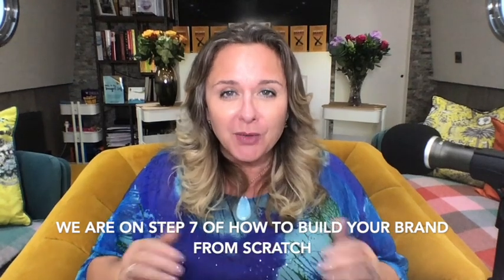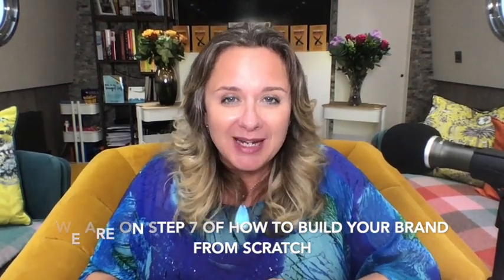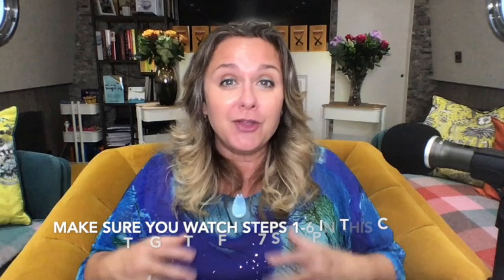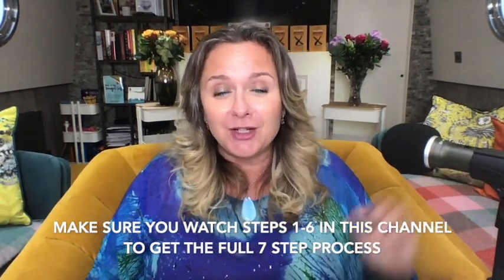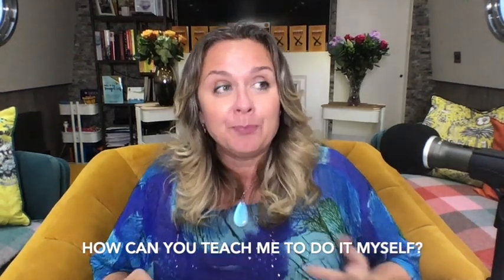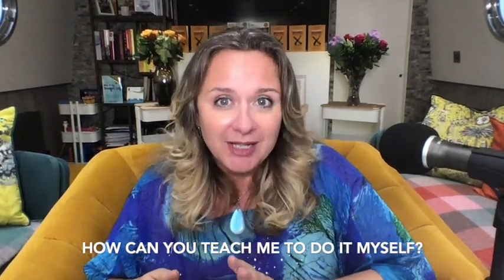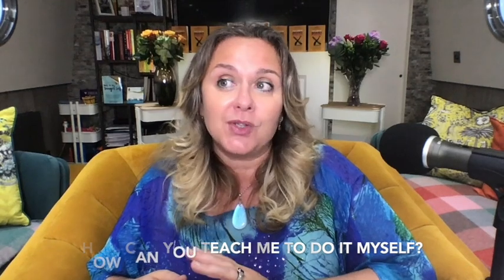Step 7 - How To Build Your Brand From Scratch | Sammy Garrity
| In this step we are going to dive into how to systemize and automate the delivery of your service around what you are launching so that you don't get caught up in the day to day running and delivery of it. I share with you some of the systems I use to automate as much as possible, and if you want to know what tech I am using now, which is even better than the tech I was using when I made this series, email me at so I can put you in touch with the person who helped set it up for me :)

Whether you are starting your business, or launching your first/next product or program, this 7 step video series will help you to launch it. If you haven't watched the other 6 steps yet, here are the direct links to go back and watch them in order of sequence so you don't miss any steps out:

Create your Google attraction strategy to drive visibility to your product or program with the 'How To Create A Badass Blog' online course:

If you've loved this video, have a look through the rest of this YouTube channel for more tips, tools, and training to help you build a powerful, credible and profitable brand that you are proud of.

About Sammy Garrity:
Sammy is a multi-award-winning international speaker, 9-times best-selling author, creator of 1000+ courses, resources & programs, and co-founder of The Impact Catalysts.

Having supported 70,000+ change makers through How To Build a Brand since 2002, Sammy believes that too many entrepreneurs hold back, play small and are scared to shine brightly because fear eats away at their confidence. Their lack of visibility is hitting cashflow hard, but it doesn’t have to stay this way.

That's why she and husband Greg are building the world's most impactful brand leadership academy, mentoring mission-driven entrepreneurs, leaders and CEOs to courageously achieve their impact goals. Now it’s your turn!